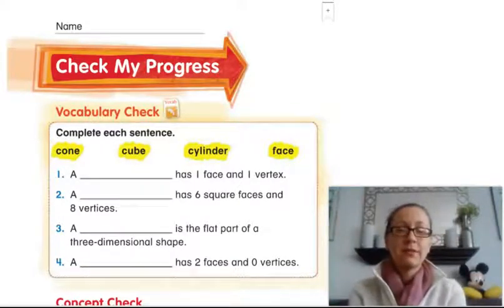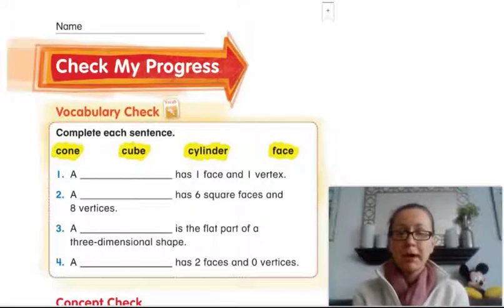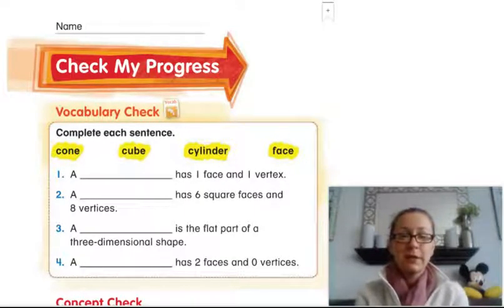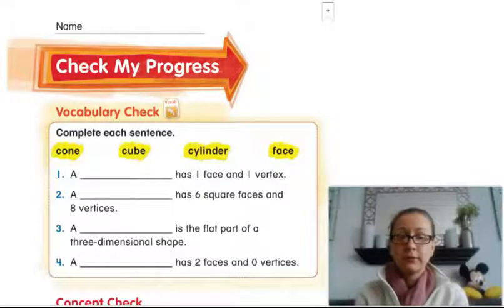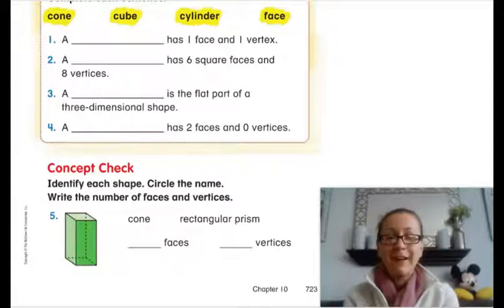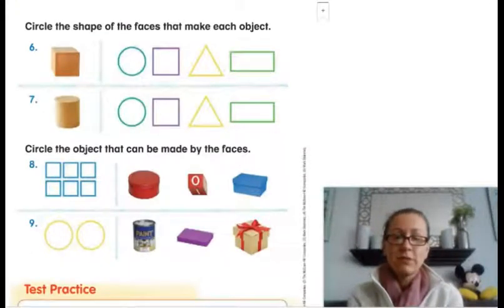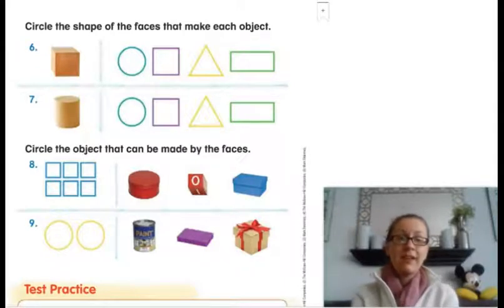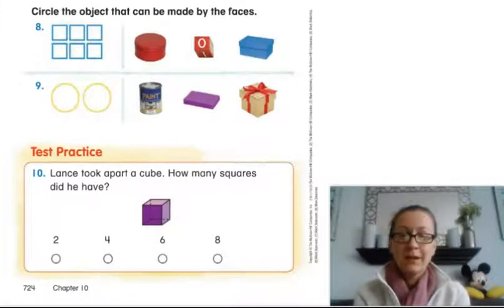Math Lesson for 5-5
Math lesson for Tuesday, 5-5. Check My Progress. Remember, do not have your answers corrected as this is counting as a grade. If you need to pause the video at any time to give yourself more time to work, please do so!